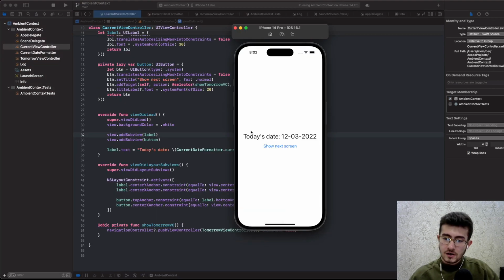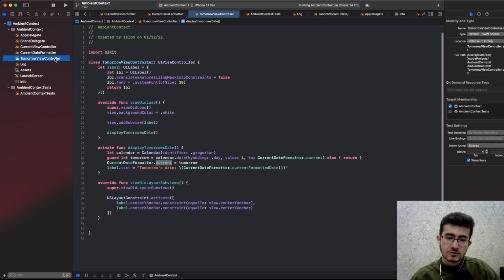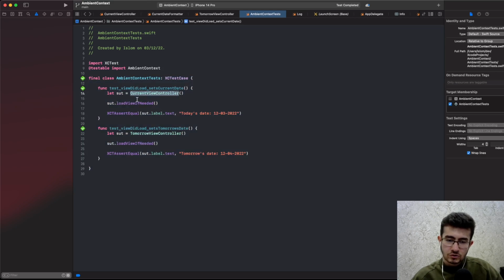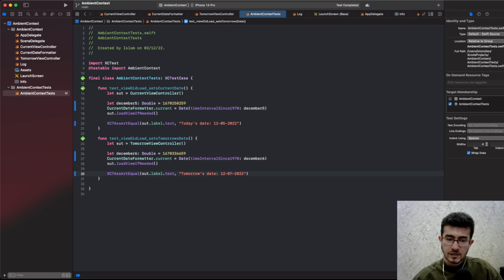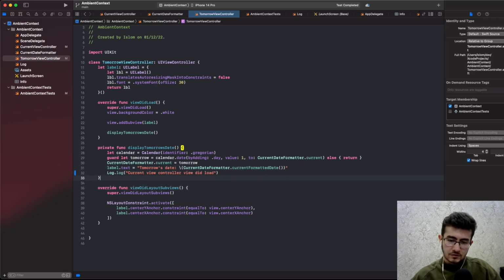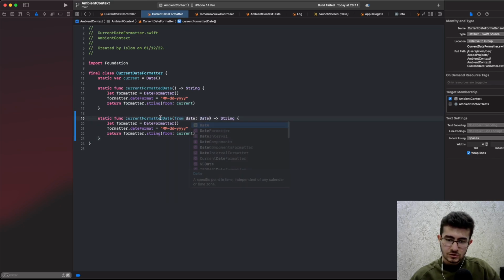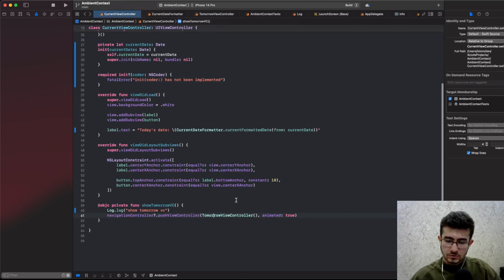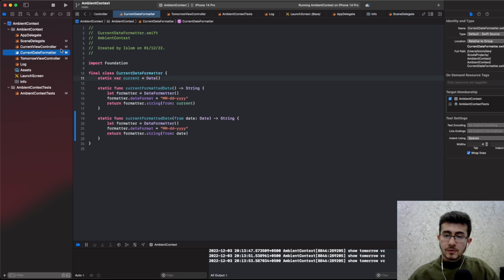Ambient Context - DI anti-pattern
In the previous video, we learned one of the most dangerous anti-patterns - Service Locator. If you haven't yet watched it, make sure to watch.

In this video, we will discuss Ambient Context anti-pattern. It is similar to Singleton design pattern in general, but allows consumers to mutate the shared accessor. Allowing for the property to be mutable introduces global state that is hard to keep track of, test and debug. Also, use of static methods that perform side effects can also be considered as Ambient Context. For instance, analytics or logging are requirements in every application. Thus, engineers tend to use them directly instead of injecting dependencies with the help of initializer injection.

Major distinction between Ambient Context and Service Locator is in the number of dependencies each of them expose. Service Locator gives access to unlimited number of dependencies, whereas Ambient Context allows access to some of them.

Credits to  @Essential Developer  for helping me learn all of those concepts in detail. If you are curios into learning from the original author, read the book "Dependency Injection, Patterns, Principles and Practices by Steven van Deursen, Mark Seemann".

Feel free to send your inquiries to ↴